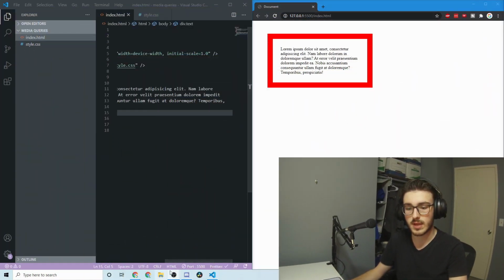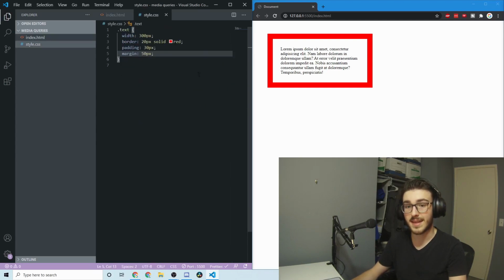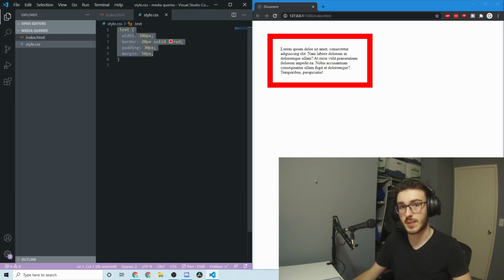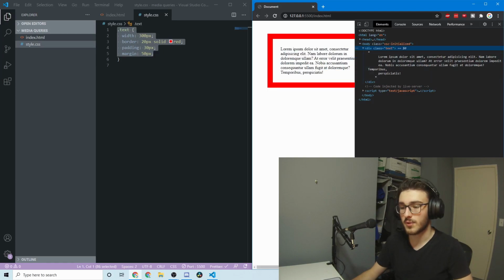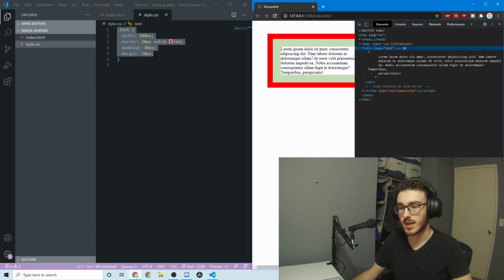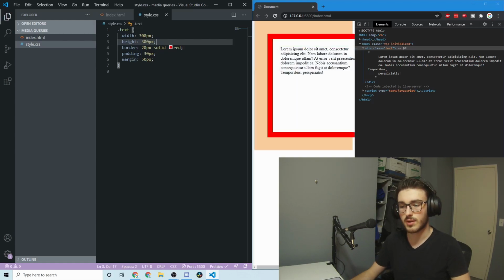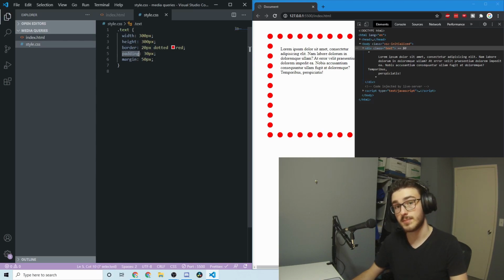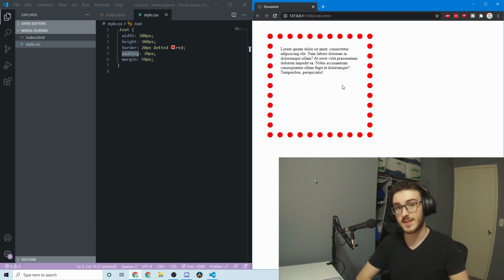CSS Box Model Explained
In this video I quickly explain the CSS Box Model.